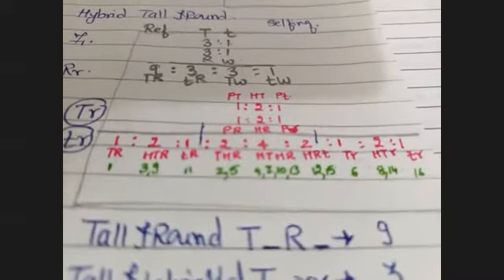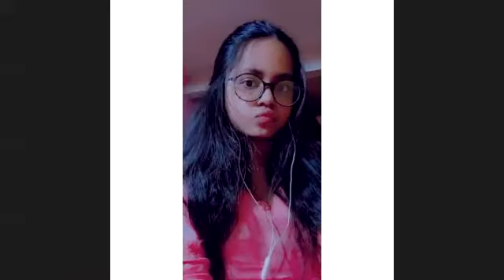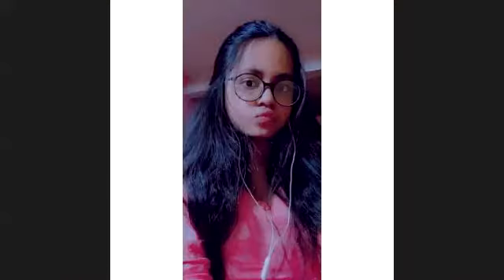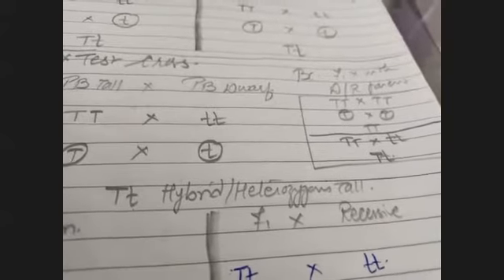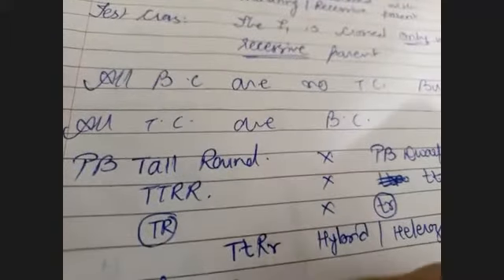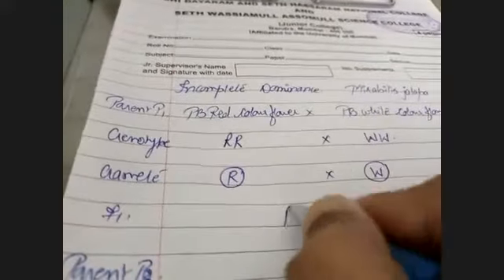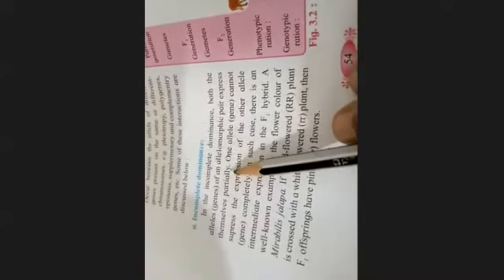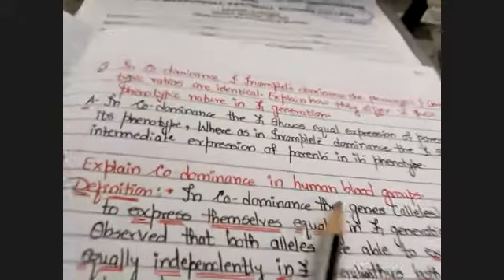14- Aug- 12th std- bio lec- Inheritance & Variation